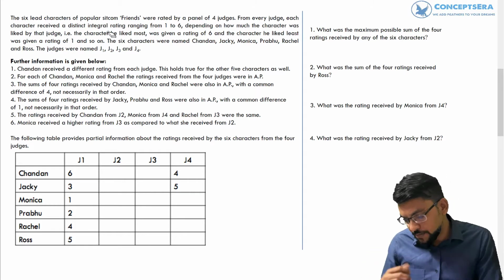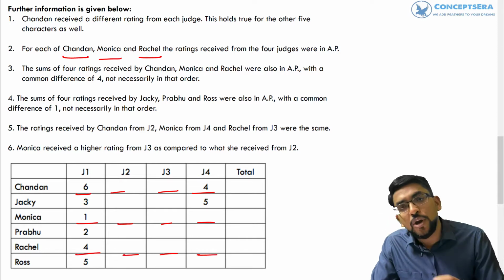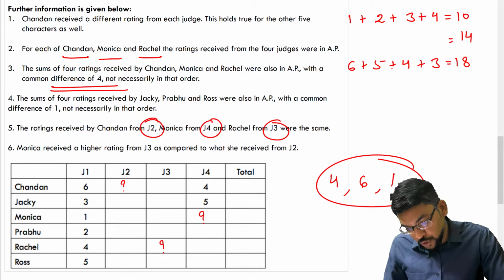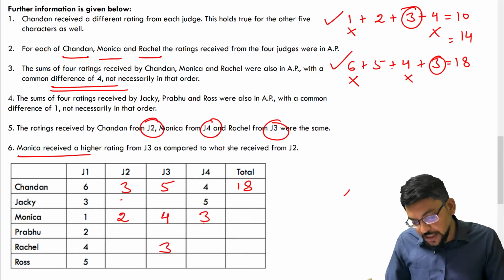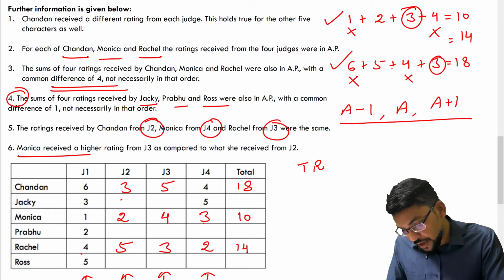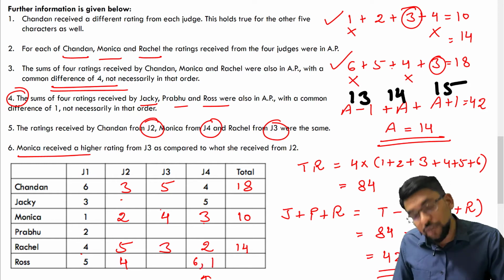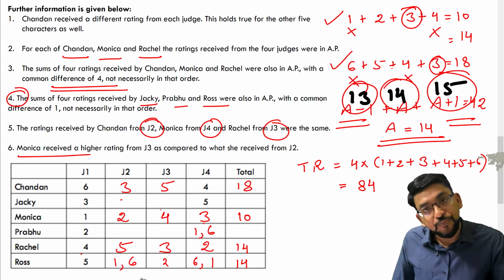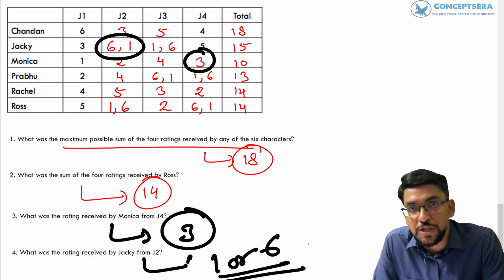CAT LRDI | NUMBERS PUZZLES # 4 | ConceptsEra